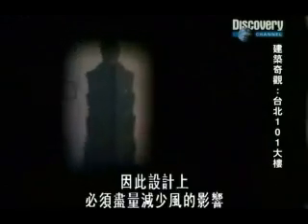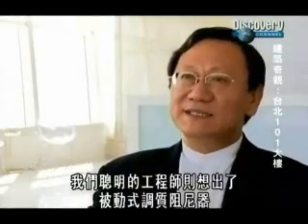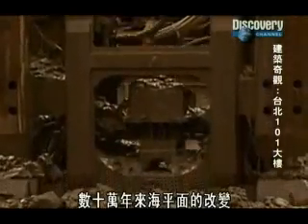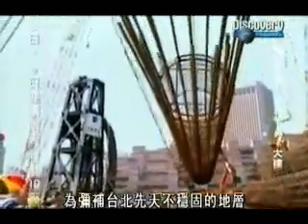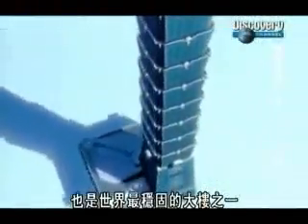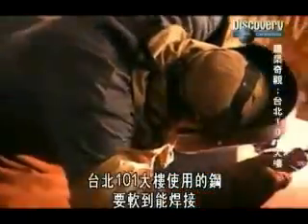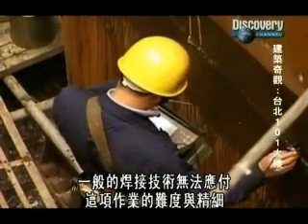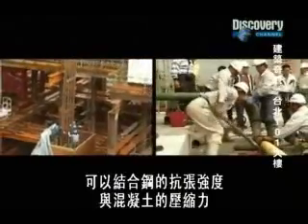(Discovery Channel) TAIPEI 101 (3/5)